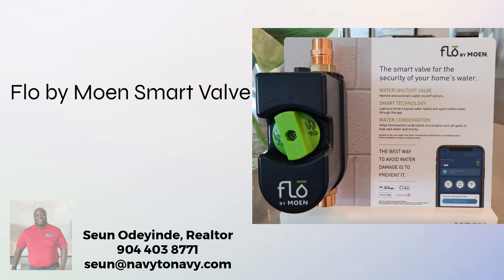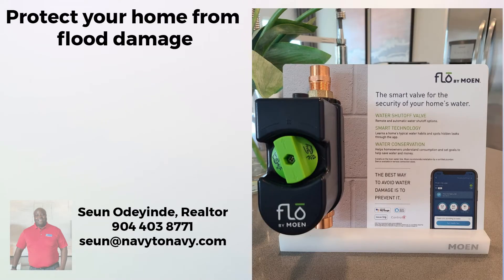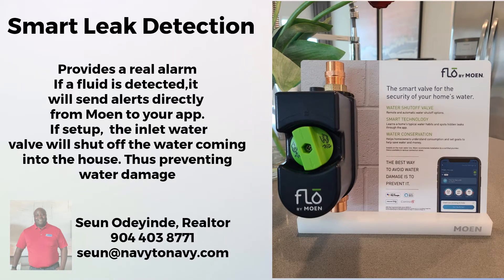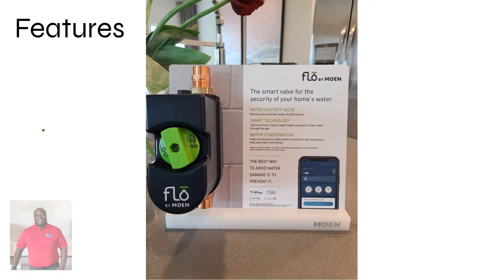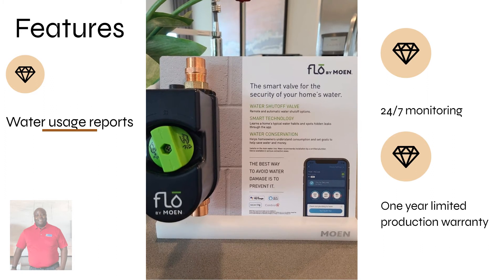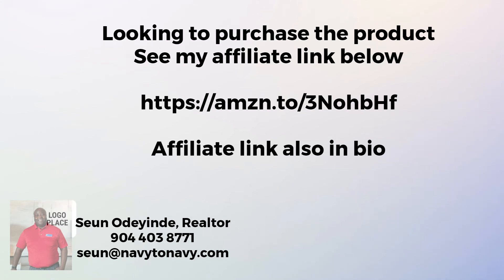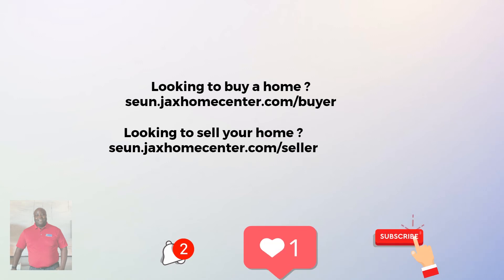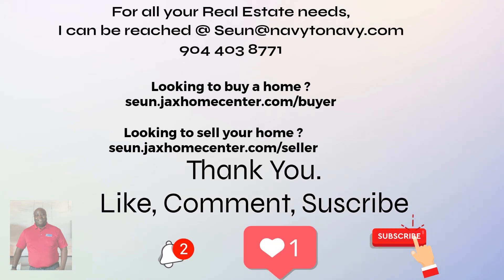Moen Smart Valve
Introducing the Moen Smart Valve. Helps prevent water damage in the home by alerting the homeowner through an app of any water leak throughout the entire home.

I was introduced to this technology while touring new construction homes in my area.